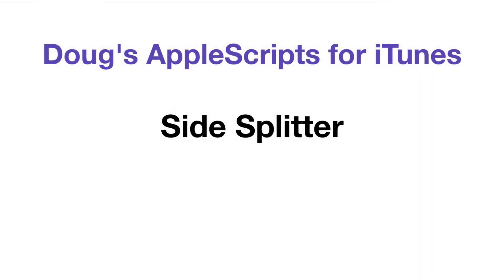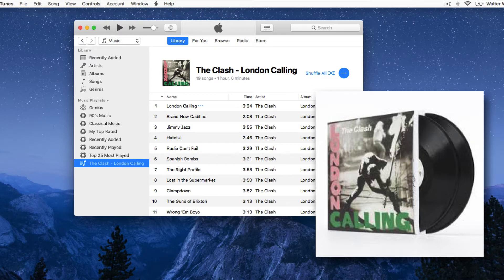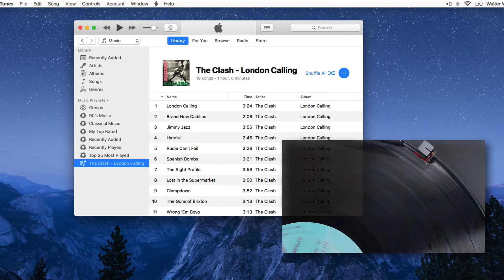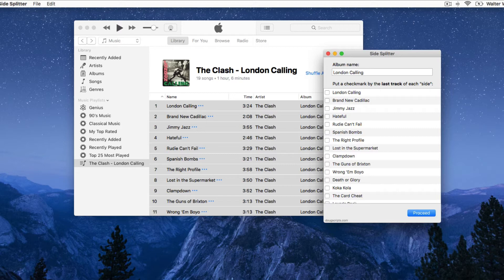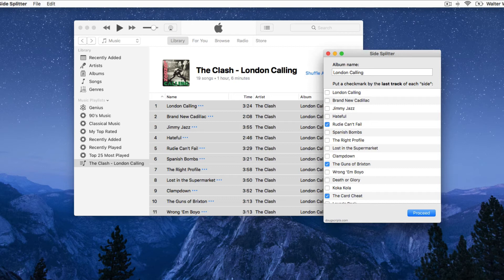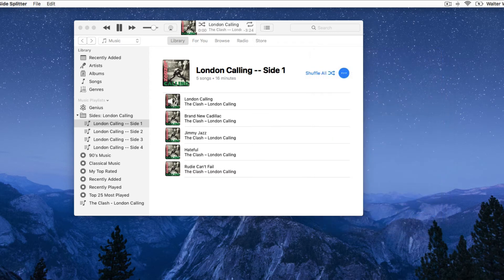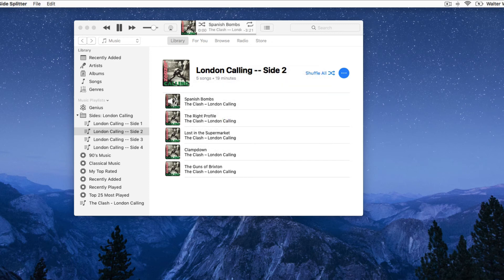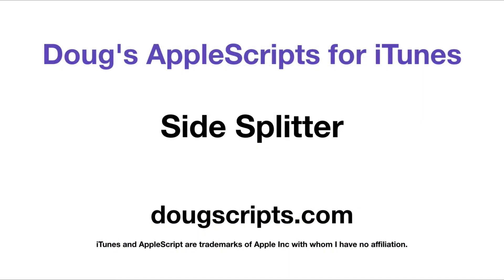Side Splitter Demo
How to use the Side Splitter script to create "album side" playlists from the selected tracks in iTunes. More information about the script and download is here: